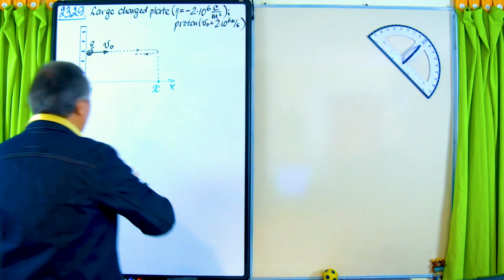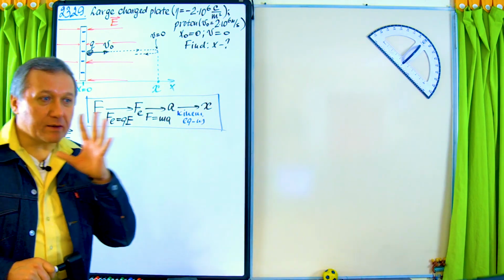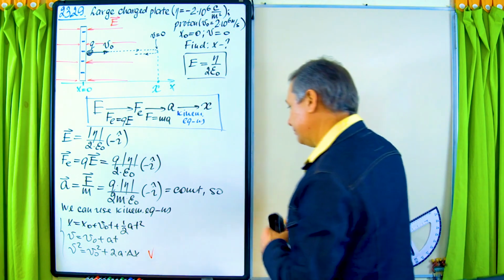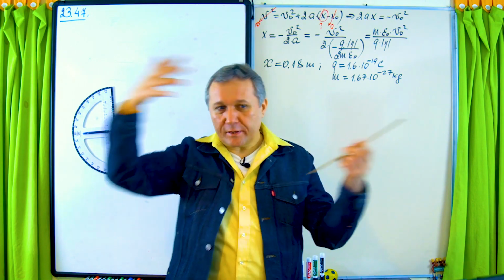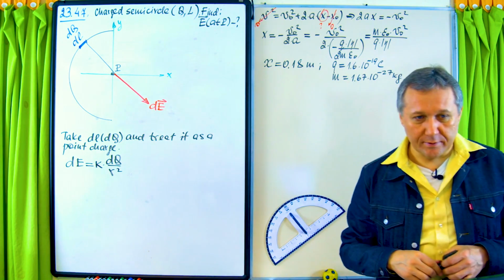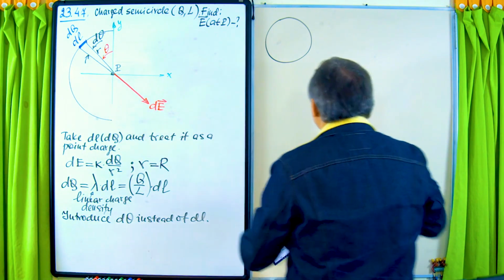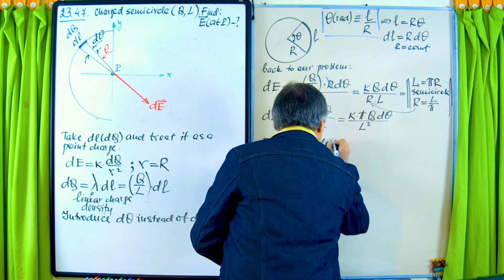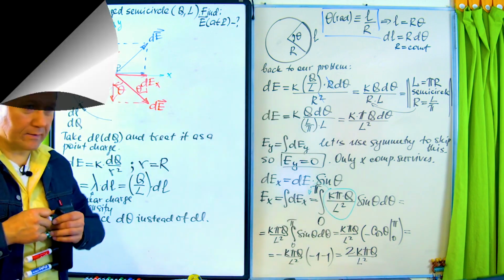Recitation 3 Electric Field